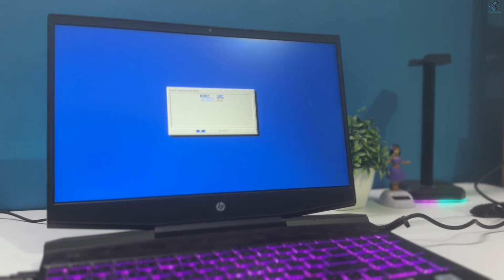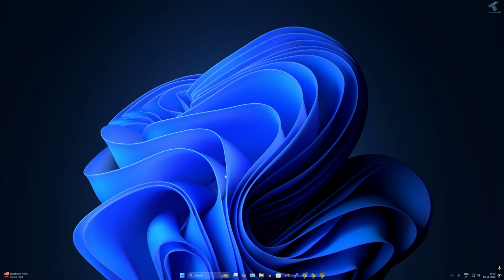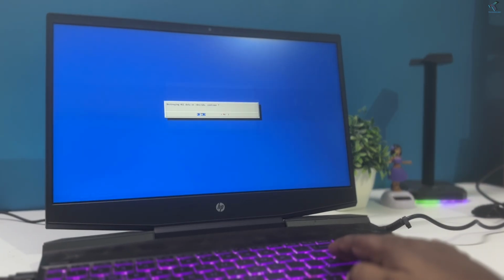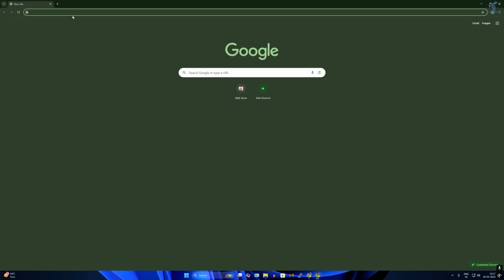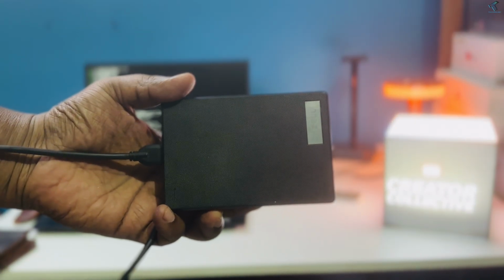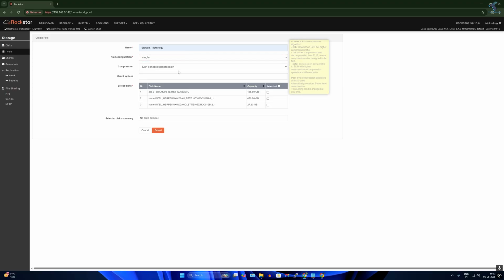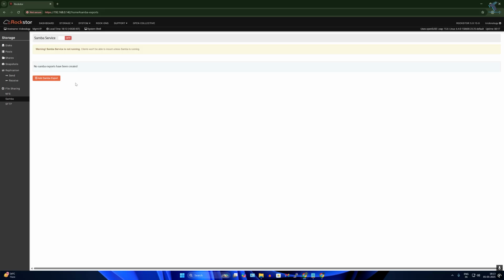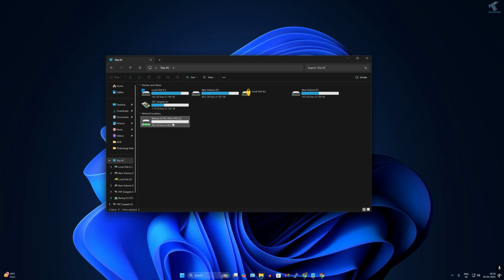Turn Your Old Laptop into a Powerful NAS Server FREE & Open Source!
Turn Your Old Laptop into a Powerful NAS Server FREE. Sitting on an old laptop? Why not just make it into a full-blown NAS server (Network Attached Storage) and create your own cloud at home while utilizing entirely free software: Rockstor, an Open Source Linux-based NAS (Network Attacached Storage) solution.

In this article, I’m going to show you how to turn an old (or new) laptop into a self-hosted file storage server that you can access from anywhere, on any device, without having to pay a single dime to Dropbox, Google, or any other storage provider.

how to build a NAS server using Rockstor,
install Rockstor on old laptop,
create file storage server with Rockstor,
Linux based NAS for home,
best open source NAS for old hardware,
setup home server with Rockstor,
private cloud with Rockstor,
convert laptop into NAS server,
build your own NAS free,
Rockstor BTRFS NAS tutorial,
Rockstor setup guide,
Rockstor installation tutorial,
Rockstor BTRFS configuration,
Self-hosted Linux NAS,
NAS server on old laptop,
Free Linux NAS server,
DIY home cloud storage,
Turn laptop into file server,
Create NAS using open source,
Rockstor file sharing setup,
how to make a NAS server from old laptop,
step-by-step Rockstor installation,
Rockstor web UI tutorial,
setup Samba in Rockstor,
configure NFS on Rockstor,
build NAS using old PC hardware,
host your own file server at home,
Rockstor vs TrueNAS for home NAS,
use Linux for personal NAS,
create personal cloud storage with Rockstor,
how to use Rockstor for home NAS,
make file server in Linux easily,
Rockstor BTRFS configuration,
file sharing without internet,
Rockstor file access over network,
NAS server without subscription,
NAS server project for old laptop,
Rockstor Linux storage guide,
how to create home data server,